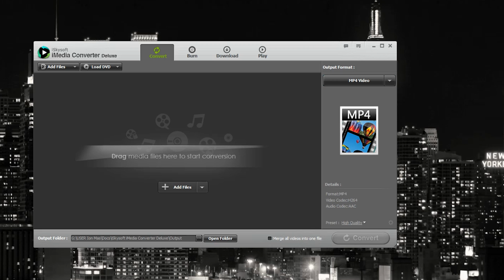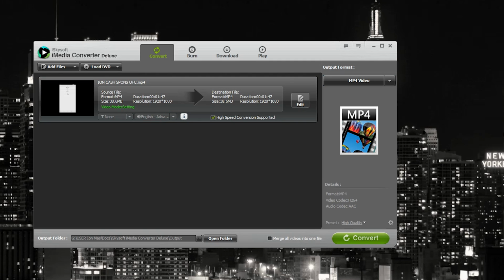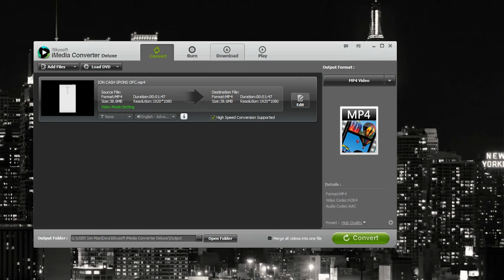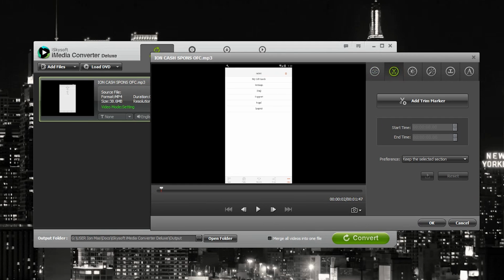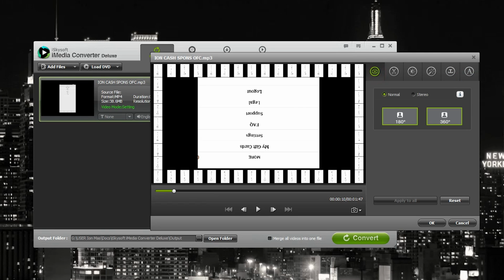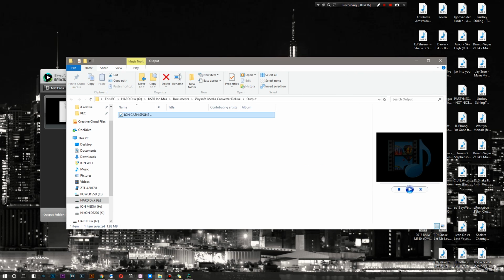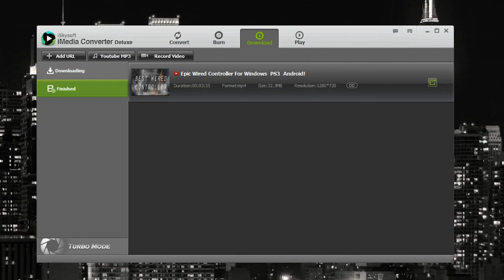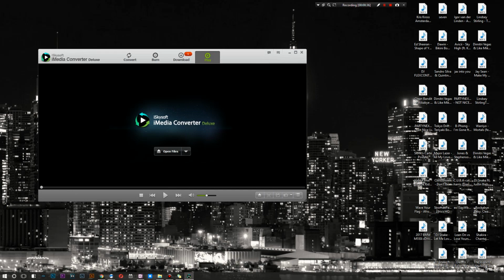Convert Any Video Formats Easily with Losing Quality – iSkysoft iMedia Converter Deluxe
STHQ Social